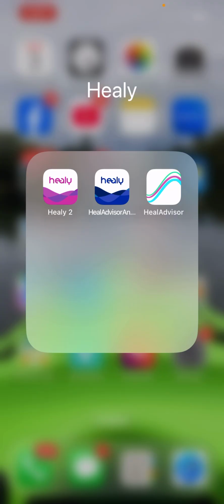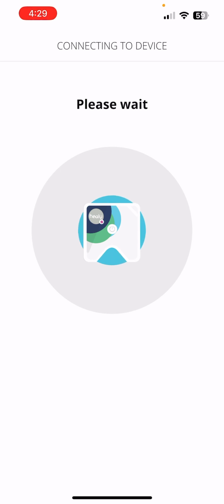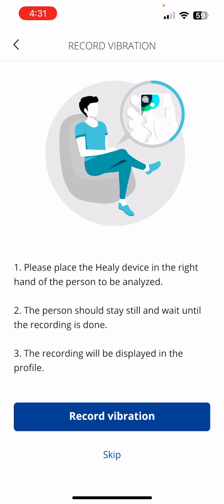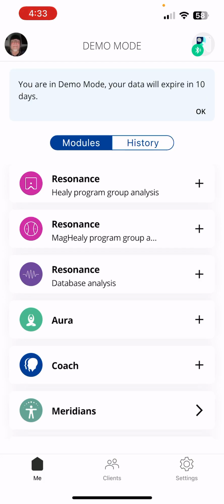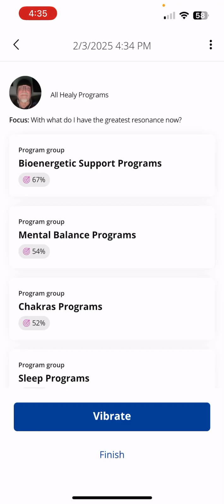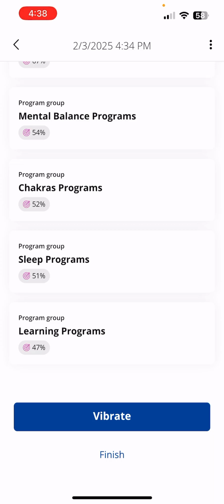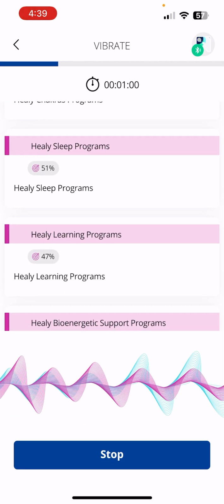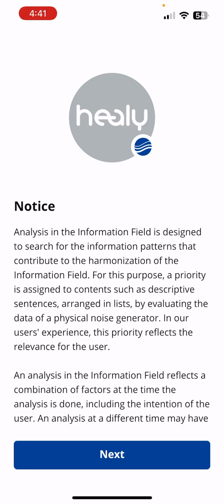February 3, 2025